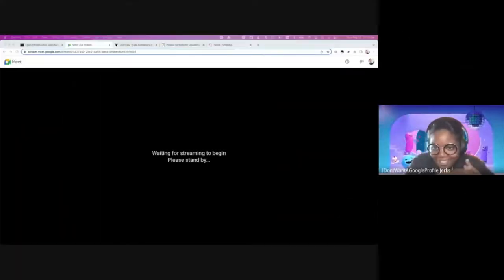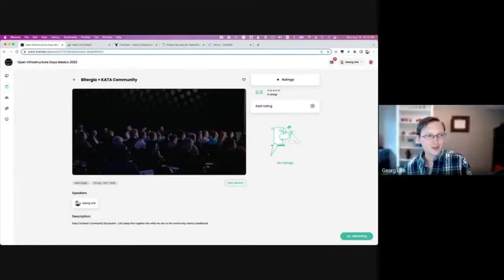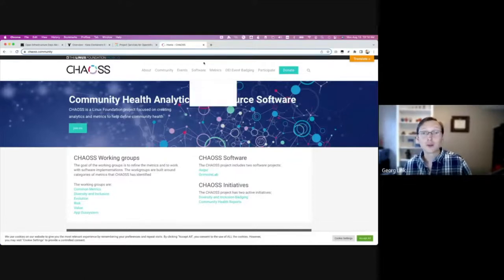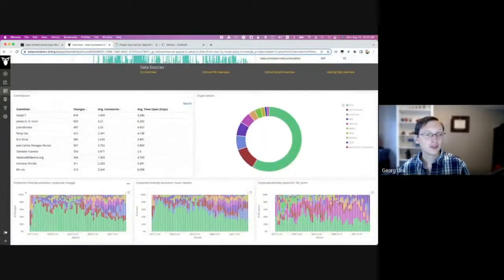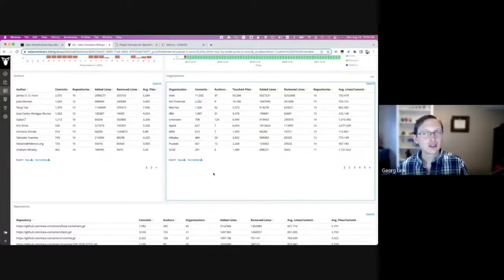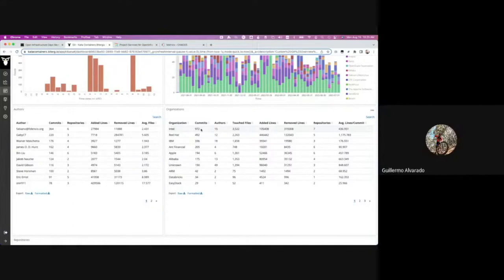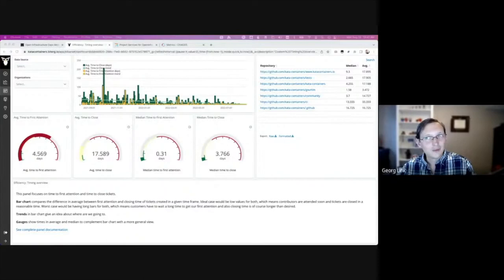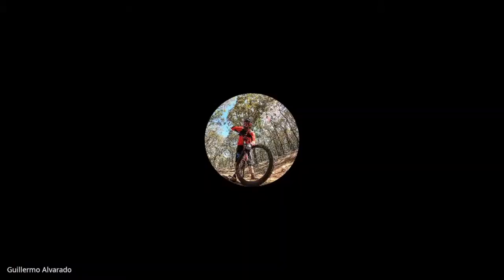Bitergia + Kata community (live session) - OpenInfraDays Mexico 2022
Kata Container Community Discussion - Let's deep-dive together into what we see on the community metrics dashboard (live session)

About the speaker:
Georg Link - Director of Sales at Bitergia
Treva Williams - Community Manager at Kata project